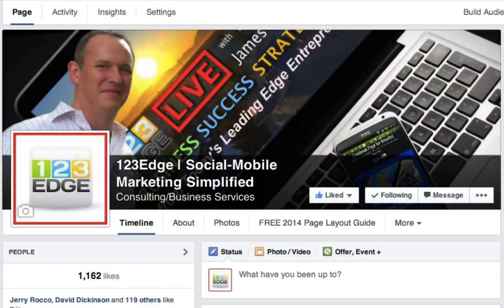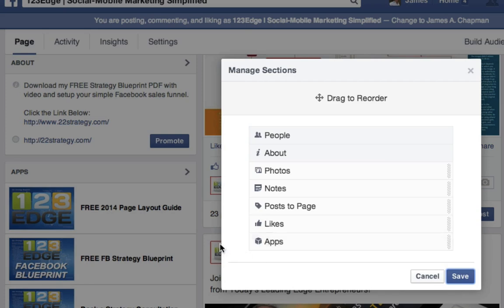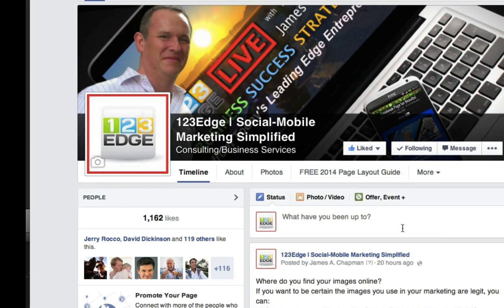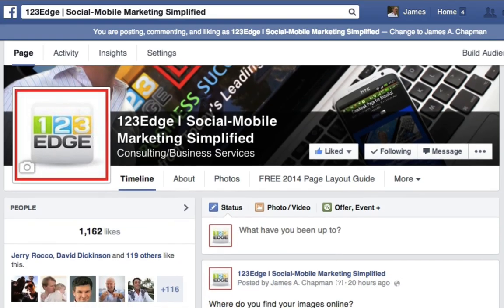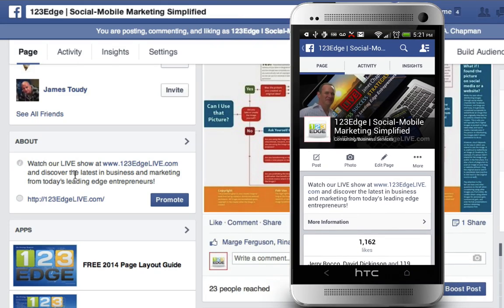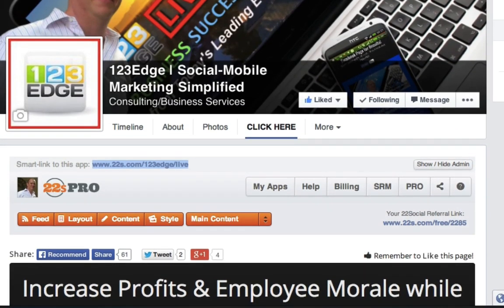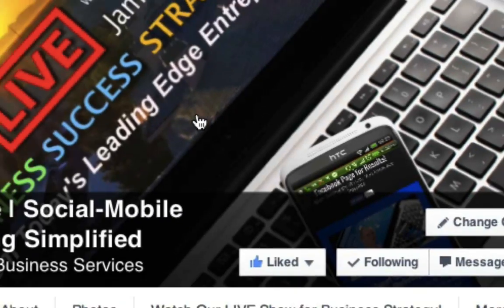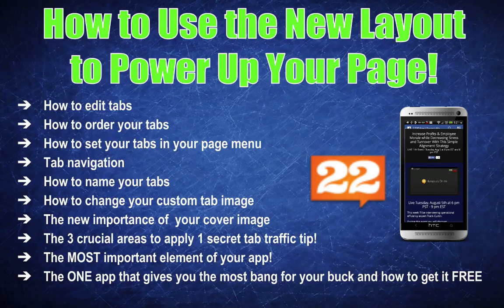2014 Facebook New Page Layout and Tab Update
2014 Facebook New Page Layout and Tab Update